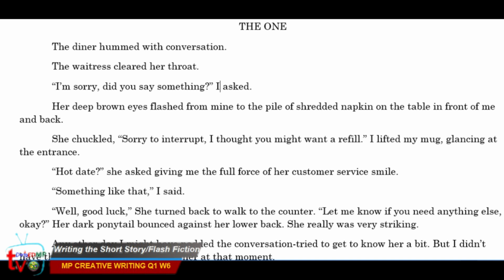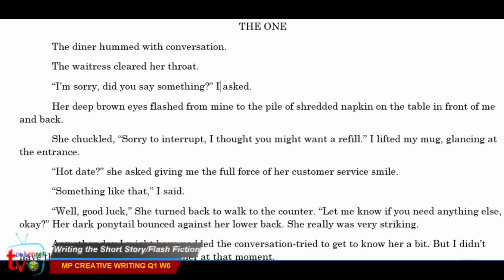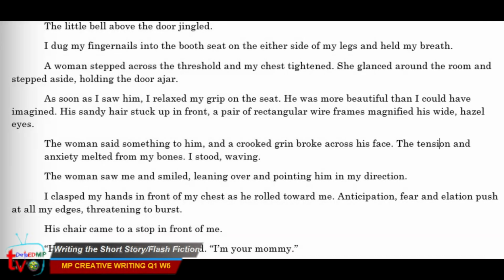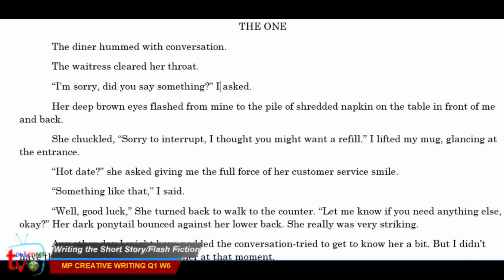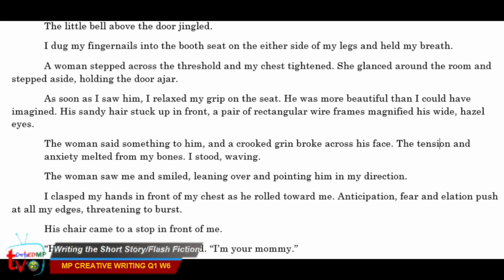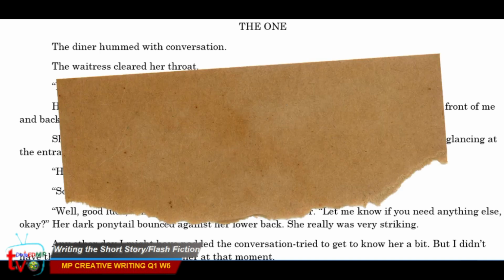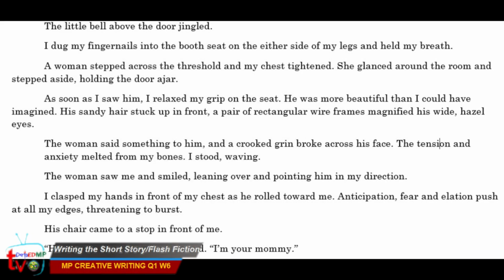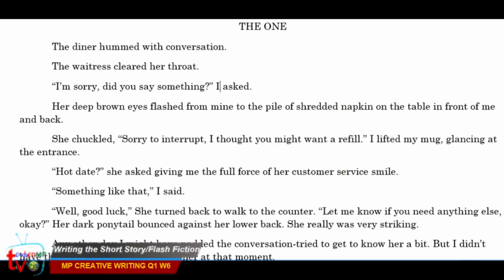MP Creative Writing Q1 W6 Writing the Short Story/Flash Fiction Krystle Joy C. Reyes